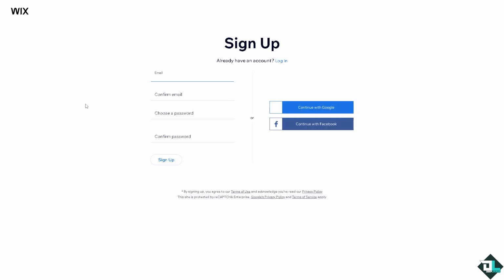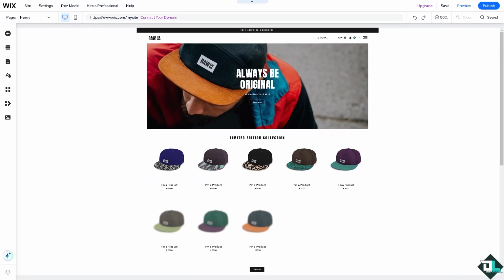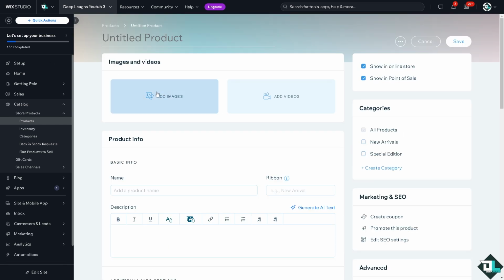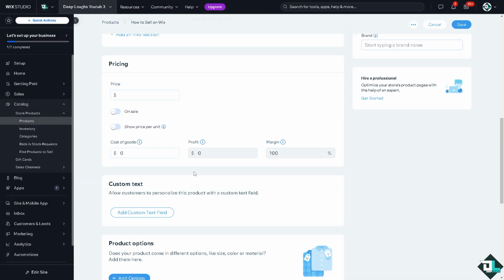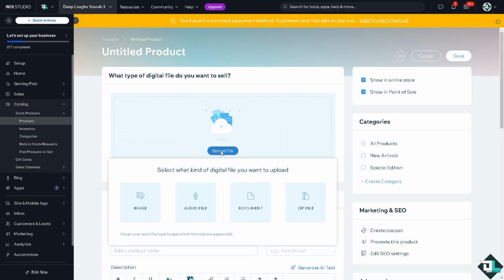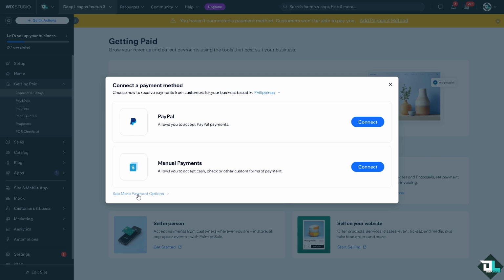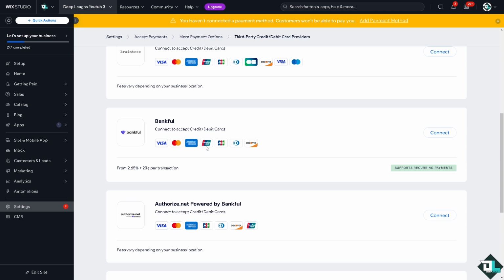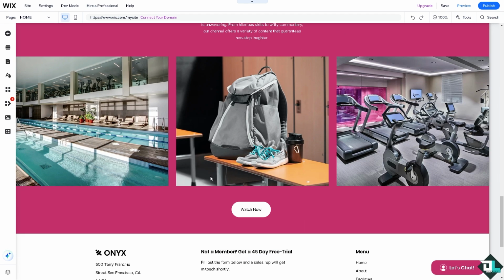How to Sell on Wix (Full 2024 Guide)